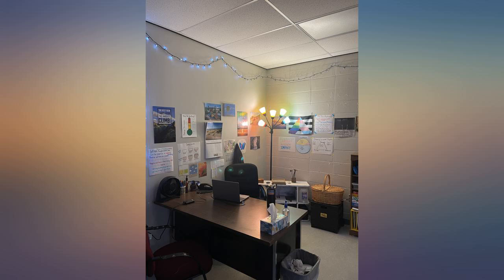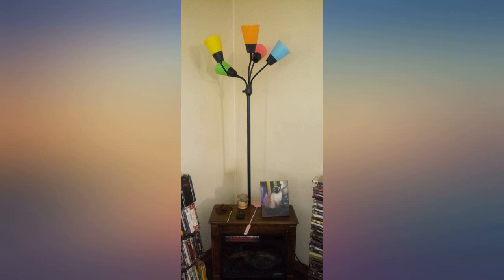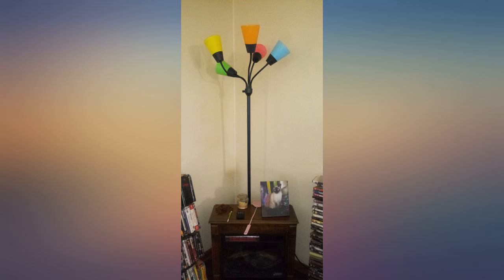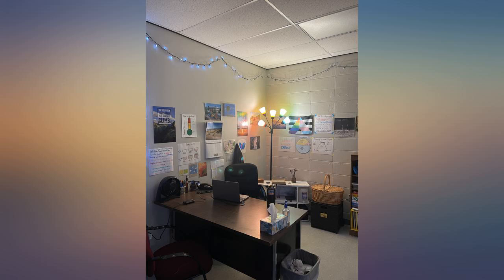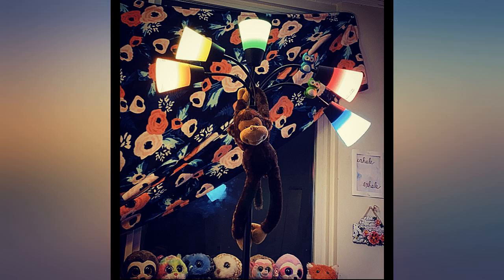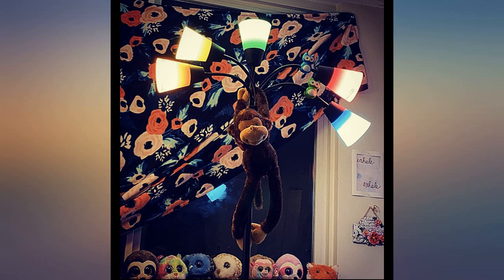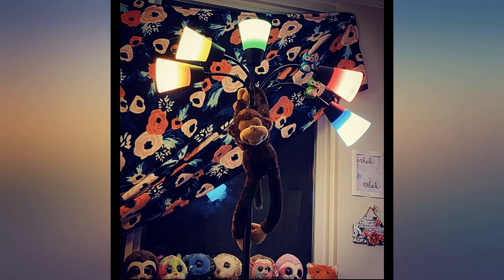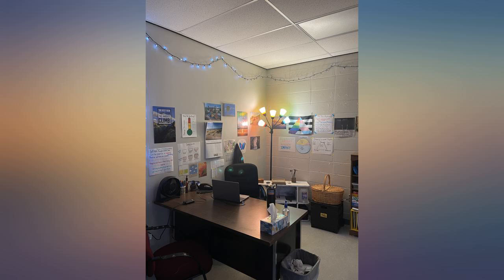Brightech Medusa Modern LED Floor Lamp /u2013 Multi Head Dimmable Floor Lamp for review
Brightech Medusa Modern LED Floor Lamp /u2013 Multi Head Dimmable Floor Lamp for Living Rooms & Offices /u2013 Tall Lamp with Interchangeable Shade, Standing Lamp with 5 LED Bulbs for Hobbies - Black

Main Features:
- Ultra-Bright LED Lighting: With super bright 4,000 lumens from 5 heads with 800 lumen each, the Brightech Medusa is a floor lamp that can light up a room. It offers the same light as a 300-watt incandescent bulb but is soft on the eyes. The built-in rotary switch on the standing lamp lets you dim the area for accent or mood lighting. Choose from using two, three, or five heads based on your needs. Select a multi-color or white shade or mix the two to create the ideal style for your space.
- Dimmable Contemporary Lamp with Gooseneck Arms: The Medusa modern floor lamp is a multi-head illumination tool that will catch eyes and make visitors admire your style. The floor lamp can be matched to minimalist, urban, contemporary, and modern living rooms, offices, and bedrooms. As a versatile tall lamp, the arms can be adjusted and a shade of your choice selected. The bright LED bulbs on the standing lamp are included and can light up even large rooms better than less efficient bulbs.
- Energy-Saving & Long-Lasting Floor Lamp: The Medusa standing lamp includes LED bulbs that use up far less power with a draw of only 8 watts. Combined, this tall lamp uses 45 watts to illuminate a document, craft, or book. These LED bulbs create almost no heat, making them bright but energy efficient. With 3,000K warm white light, the bulbs can last 20,000 or more hours. This gives you a modern floor lamp with LEDs that can last up to 20 years, so bulb replacement isn't needed.
- Modern Tall Lamp for Any Home: Place this standing lamp into a corner and adjust the arms to create illumination in the spot where you need it. Combined with living room decor, this floor lamp can pull the space together. The standing lamp has a heavy base that cannot be tipped by children or pets so it offers ultimate safety. The heads move from between 9 to 15 inches and move easily to add light to rooms both small and large. It can be used for reading or strenuous activities, such as work.
- Brightech's 3-Year Product Warranty: We stand behind all of our standing lamps 100% and provide a warranty to show the quality we expect from our lighting. With a 3 year warranty, you can have peace of mind that your purchase will last. It covers a floor lamp with defects or a tall lamp that stops working somewhere in the 3 years.